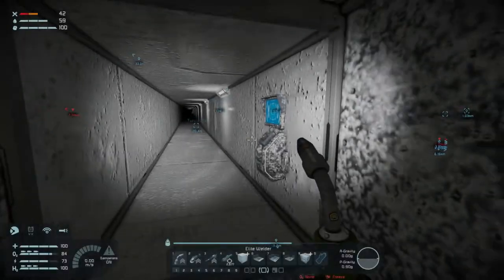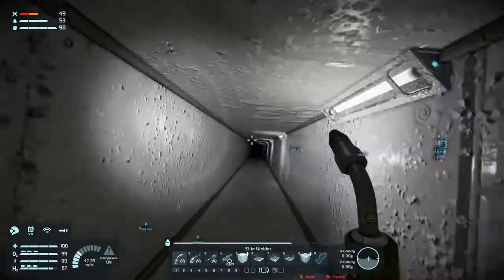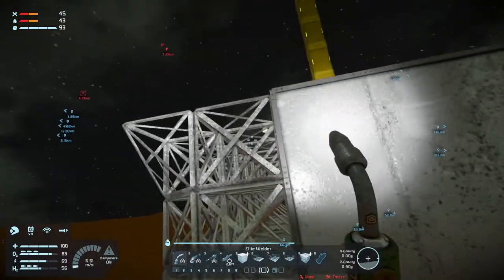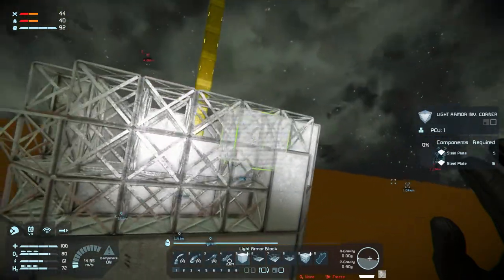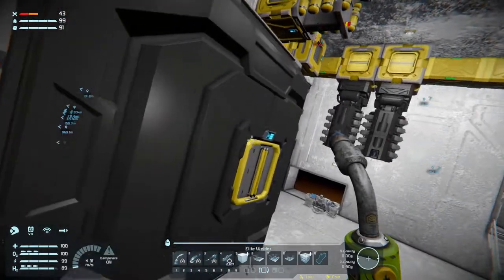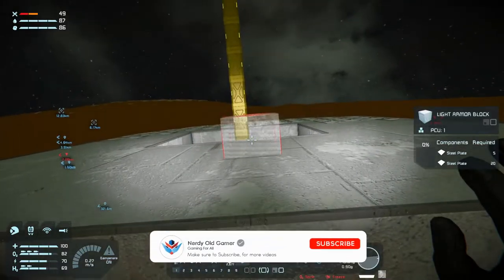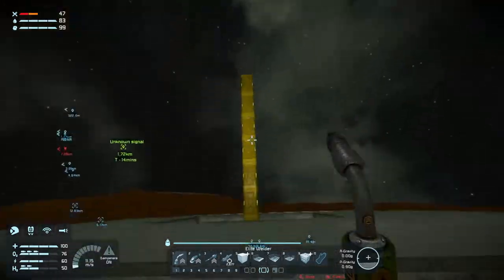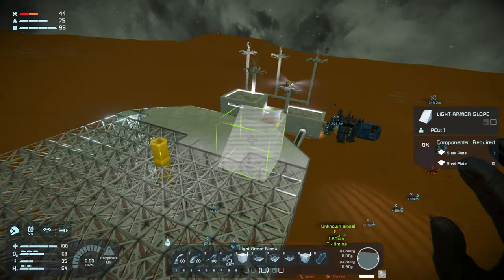Lets Play Space Engineers Modded Survival S3 Ep28 | Mars | Building the Landing Pad